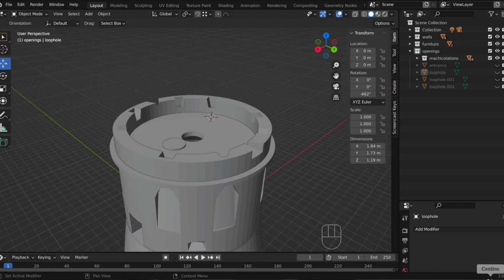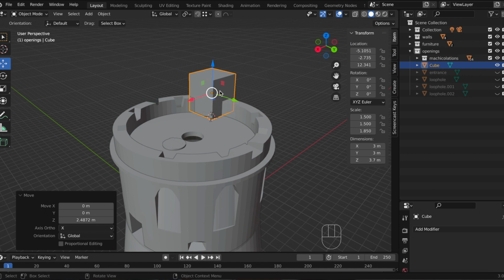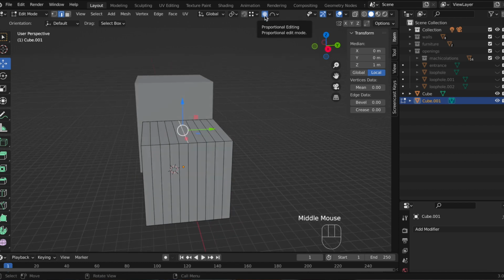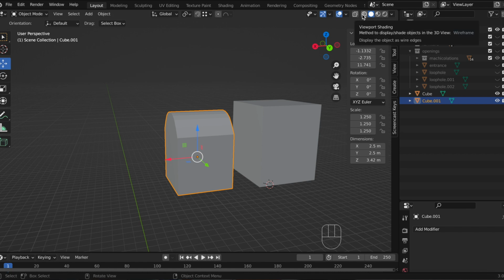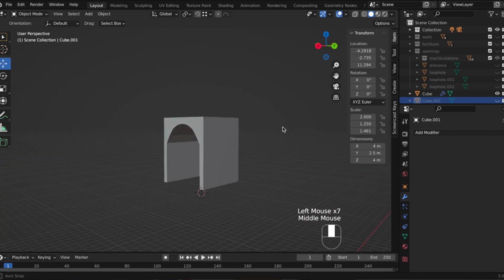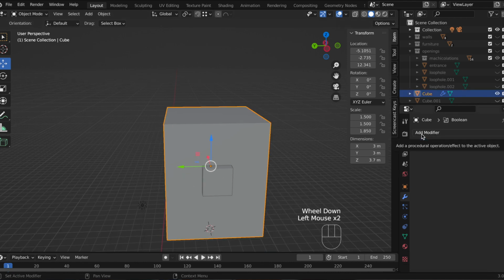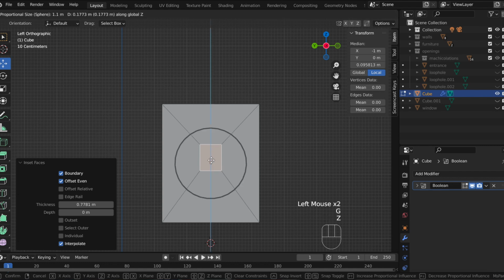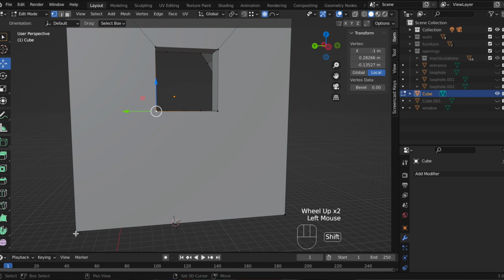17. Modelling the watchtower pt 1